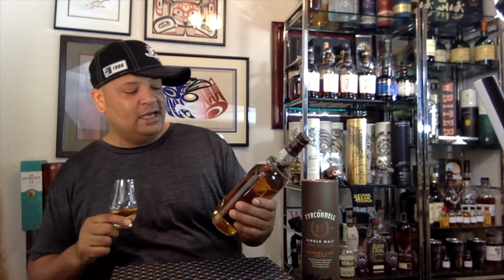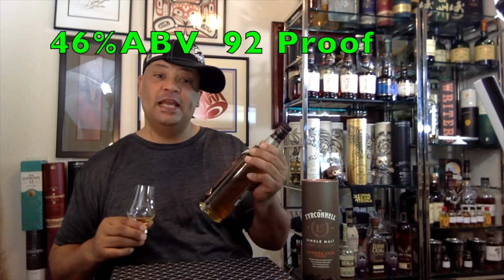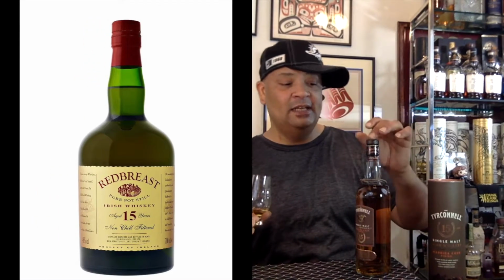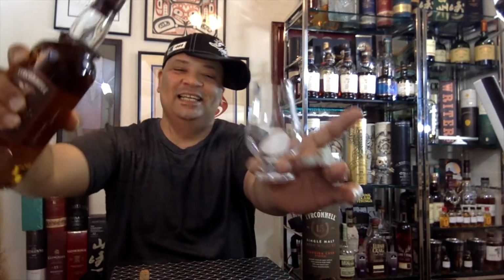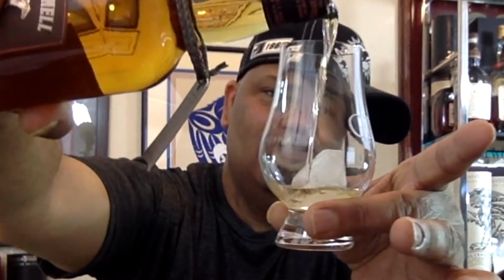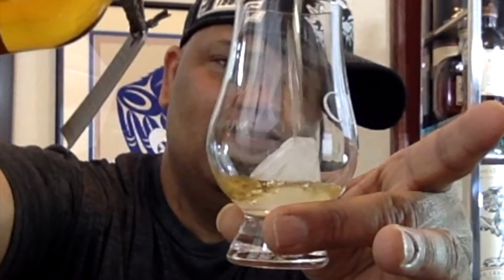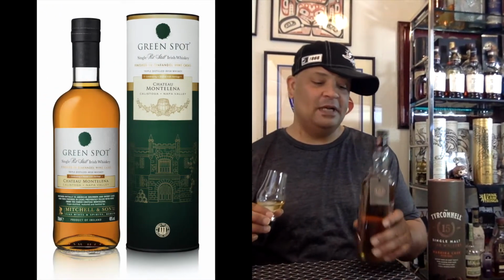Tyrconnel 15yr The best Irish whiskey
You know I love me some Irish whiskey, and this may be the greatest of them all. Take a break & let me share this amazing spirit with you.